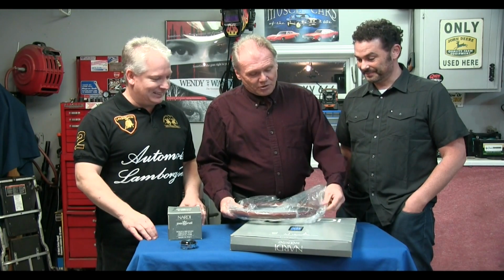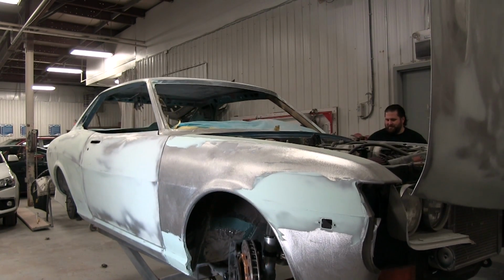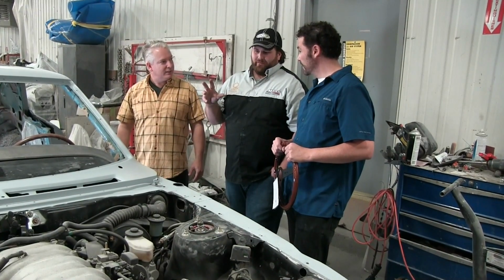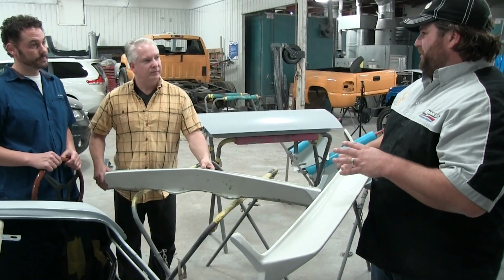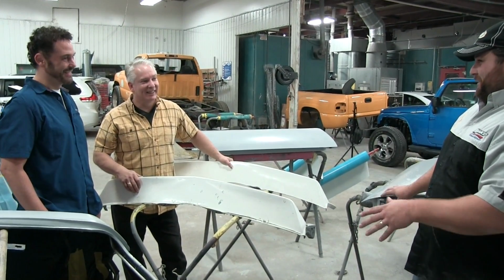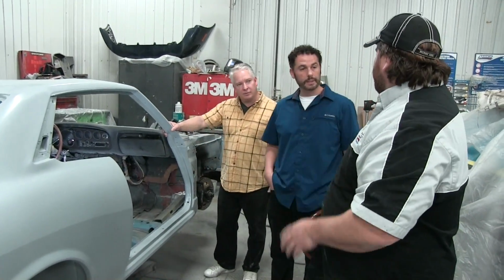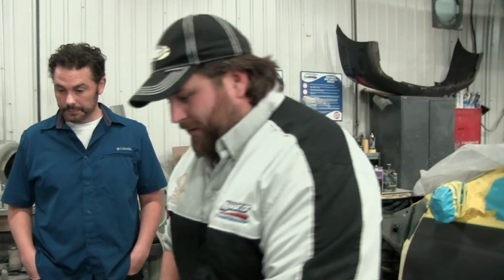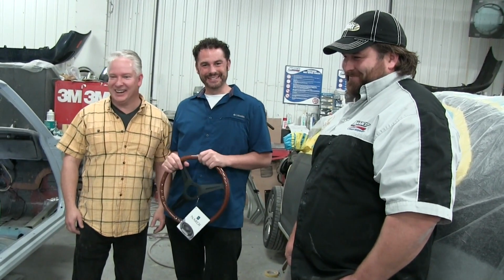1972 Toyota Celica Restoration and Nardi Steering Wheel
The guys meet Darrell at Maaco in Bayers Lake, and revisit the 1972 Toyota Celica restoration.